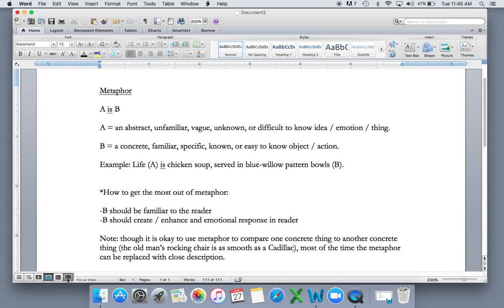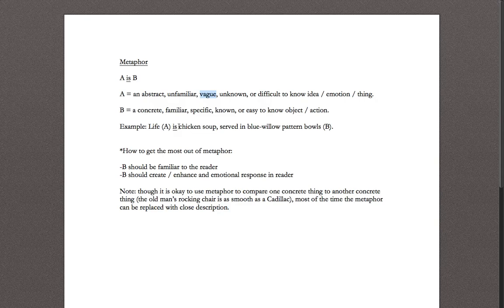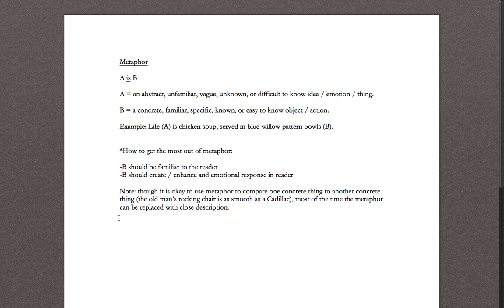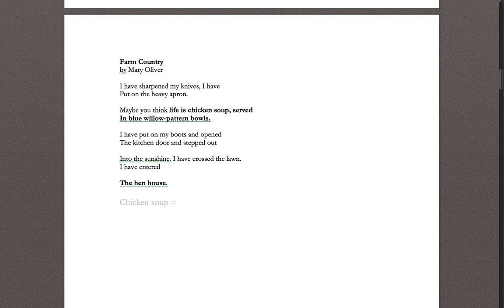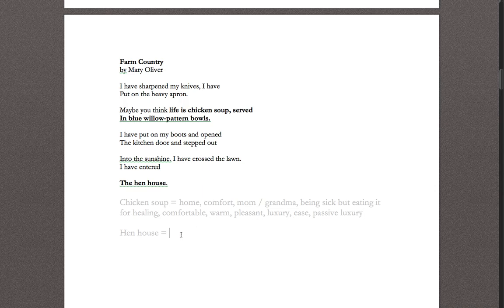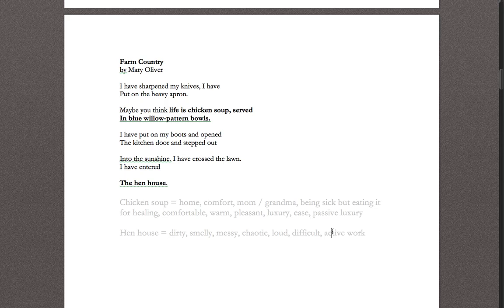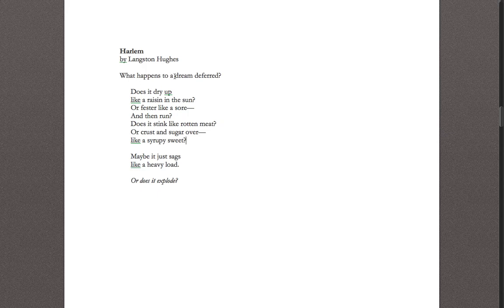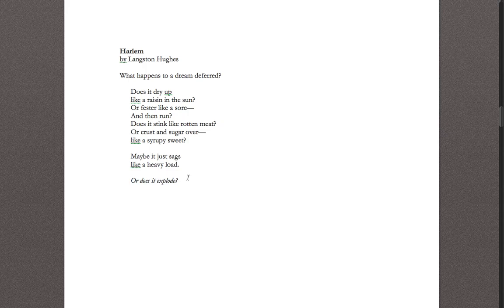Farm Country and Harlem